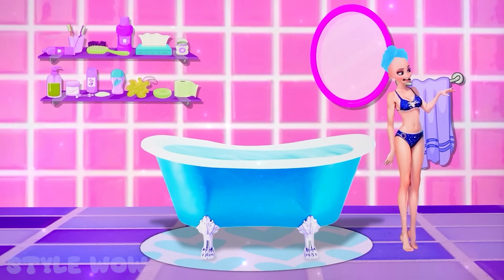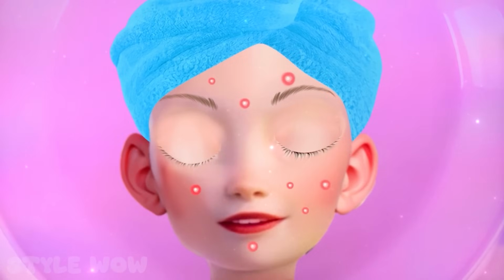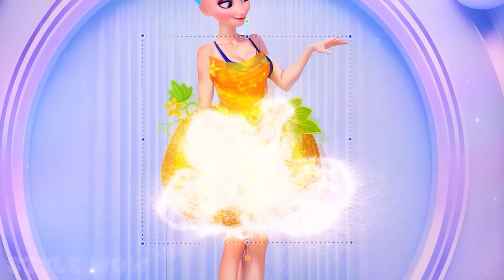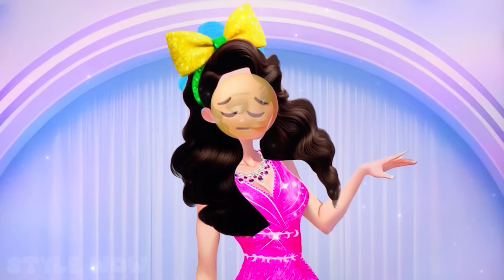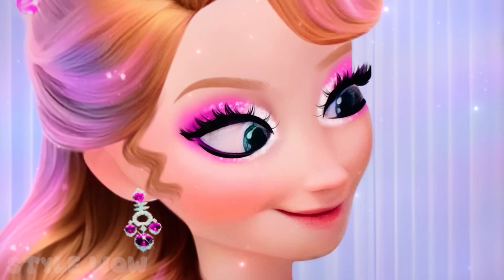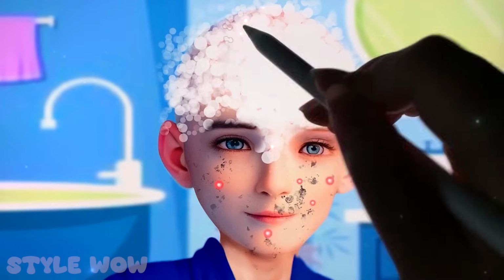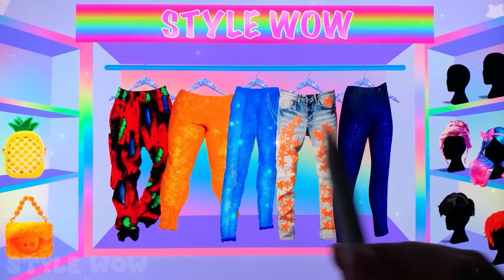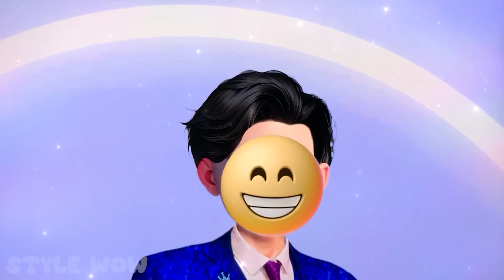Frozen 2 : Elsa Glow Up Into Beautiful Princess! How To Become a Princess | Style Wow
Greeting Everyone. Welcome to Style wow channel!💖💖💖
You are watching: Frozen 2 : Elsa Glow Up Into Beautiful Princess! How To Become a Princess | Style Wow
 Join Elsa from Frozen 2 on her enchanting journey as she transforms into a stunning princess! In this magical glow-up video, watch as Elsa embraces royal elegance with a beautiful gown, sparkling accessories, and flawless makeup. Discover the secrets to her transformation and learn tips on how to achieve your own princess-inspired look!

👑✨ Highlights:

Elsa’s Royal Glow Up: Witness Elsa’s captivating transformation as she becomes a beautiful princess, complete with an elegant gown and regal accessories.
Princess Makeup Tutorial: Follow Elsa’s makeup journey for a flawless, glowing look that’s fit for royalty.
Elegant Princess Outfits: See Elsa’s breathtaking wardrobe, featuring classic princess styles and graceful designs.
Tips on Becoming a Princess: Learn style and confidence tips inspired by Elsa’s glow up to help you embrace your inner princess.
Magical Moments: Enjoy every detail of Elsa’s stunning glow up as she embodies the grace and beauty of a true princess.
To all our wonderful viewers and fans of
Wait to see more new videos everyday on Style WOW channel!